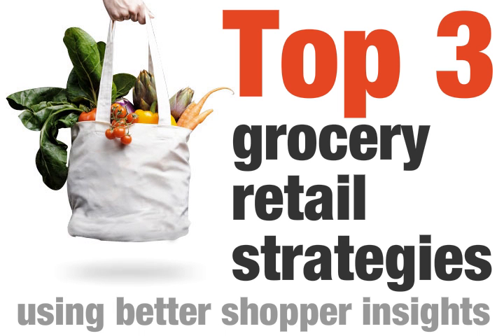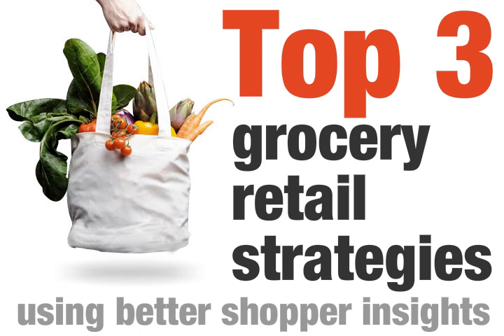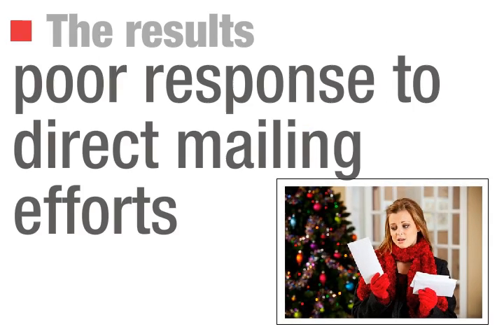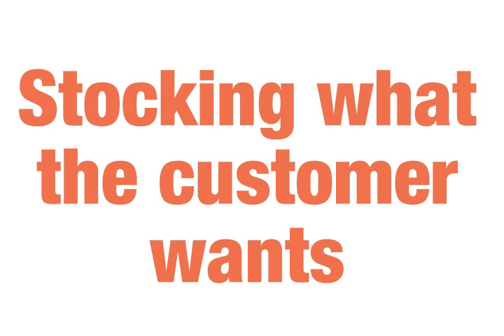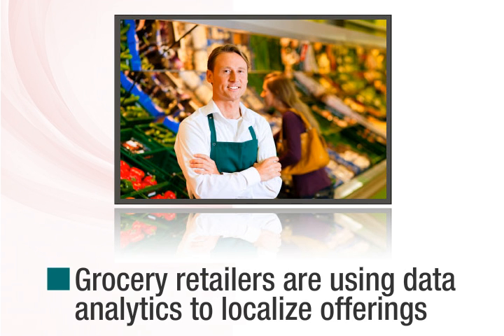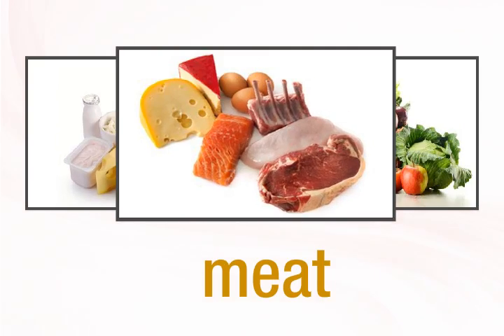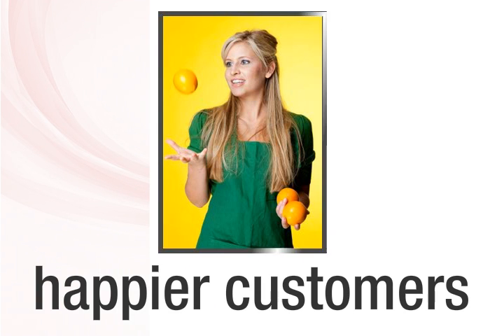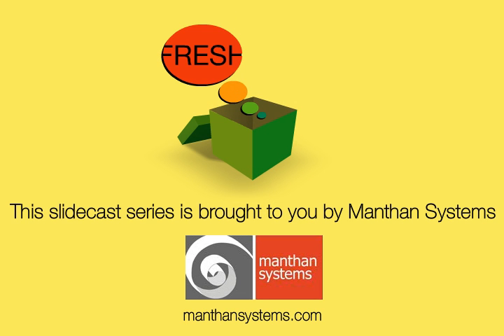Top 3 grocery retail strategies using better shopper insights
Grocery analytics helps grocery retailers gain a closer understanding of shopper behavior enabling them to optimize stocks and profits.